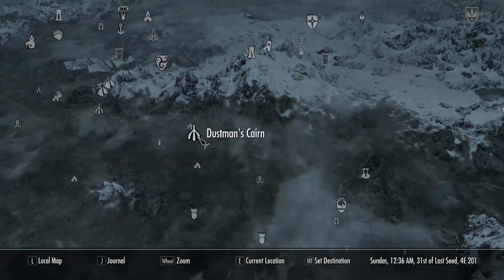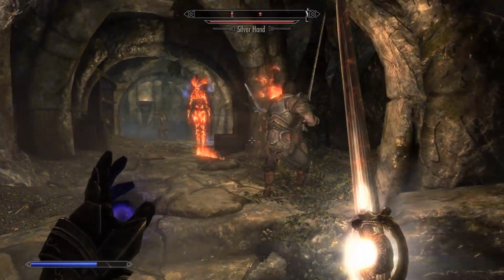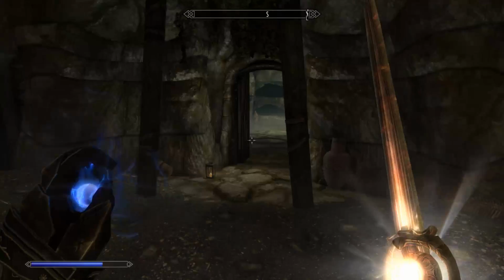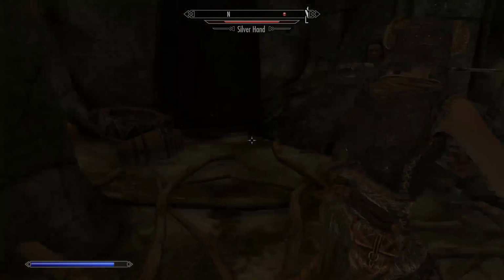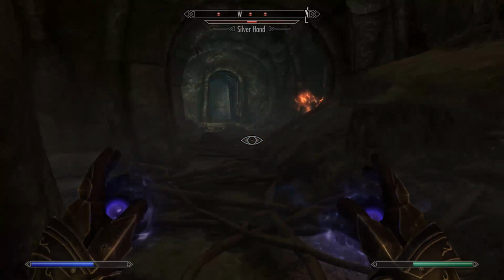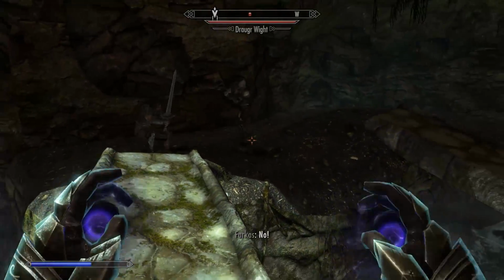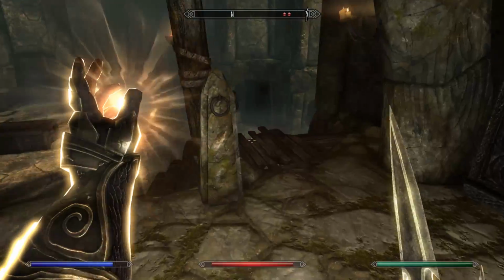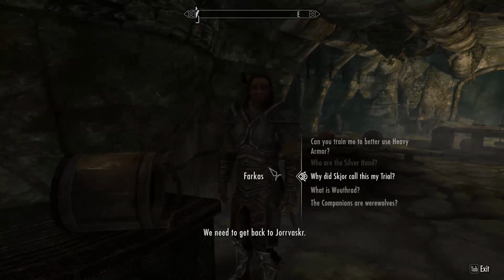Skyrim SE - 21 - Return to the Dustman's